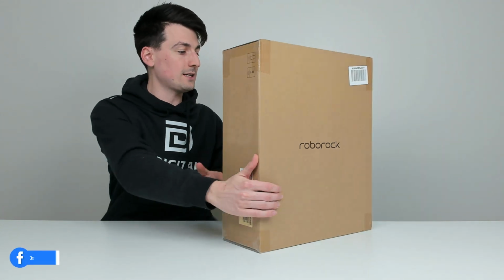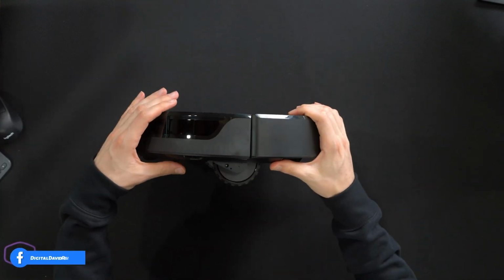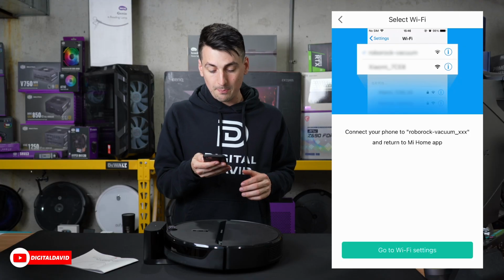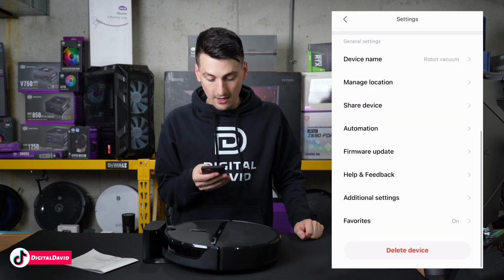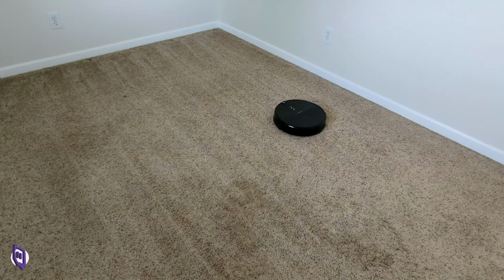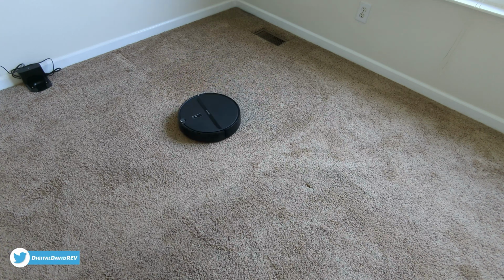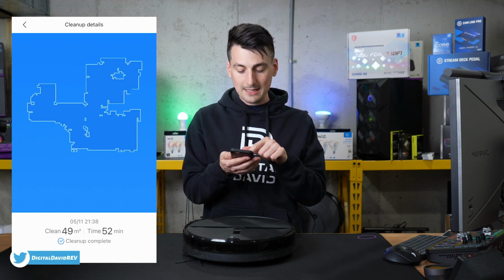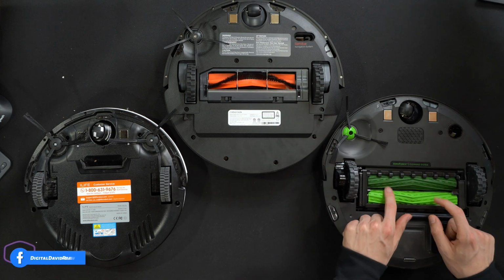Roborock E4 Robot Vacuum Cleaner Review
Roborock E4 Robot Vacuum Cleaner
Amazon INTL

Roborock E4 Robot Vacuum Cleaner, Internal Route Plan with 2000Pa Strong Suction, 200min Runtime, Carpet Boost, APP Total Control Robotic Vacuum, Ideal for Pets and Larger Home, Works with Alexa

00:00 - Intro
00:35 - Contents
02:24 - Vac Up Close
04:17 - App Setup
10:17 - Cleaning Wood Floors
10:36 - Cleaning Carpet
11:24 - Suction Levels
12:04 - Cliff Sensors Test
12:34 - Return To Home Test
13:10 - Spot Cleaning
15:01 - Results
16:32 - App Data Post Clean
18:00 - Final Thoughts

I got this item myself and any opinion expressed is strictly my own!